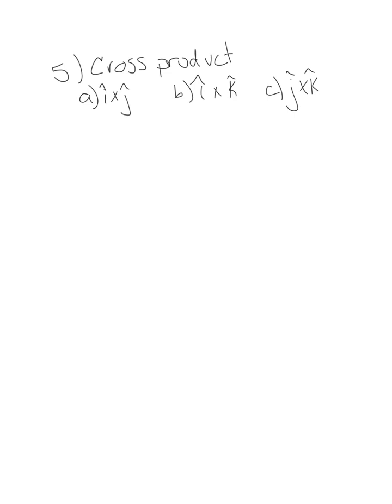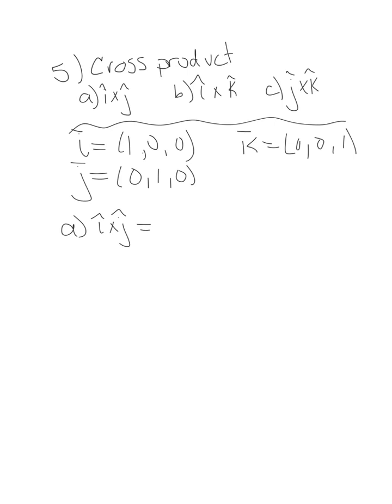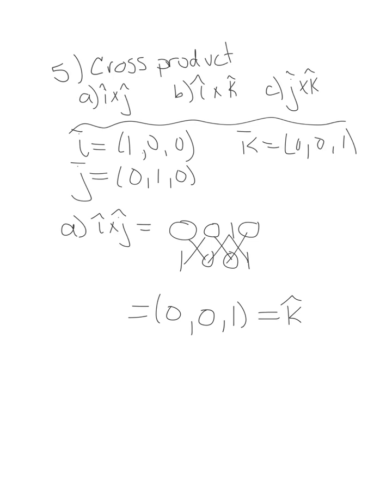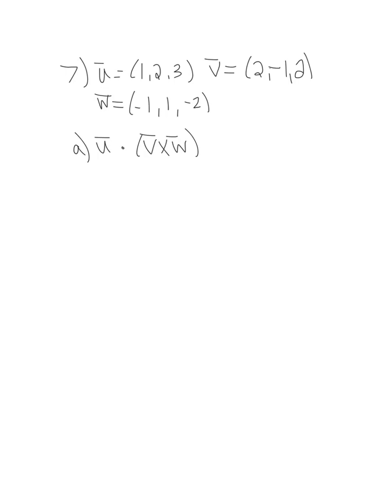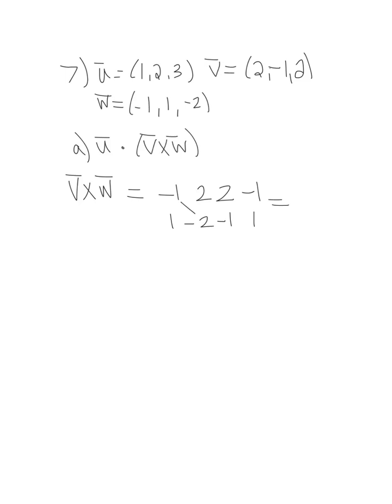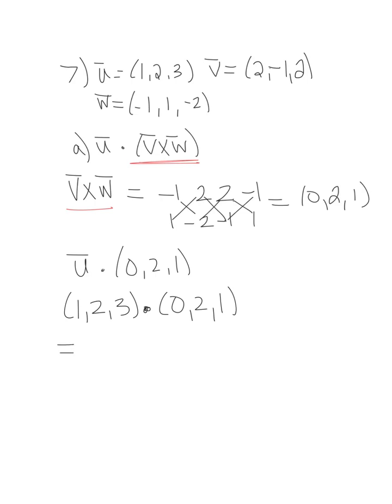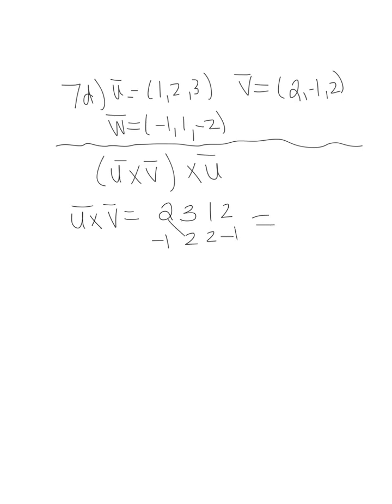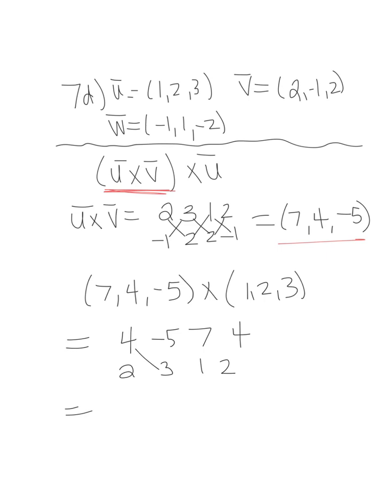CEMC Q 5 and 7